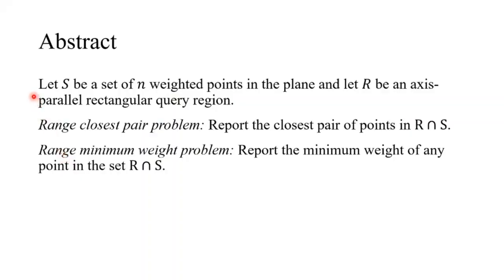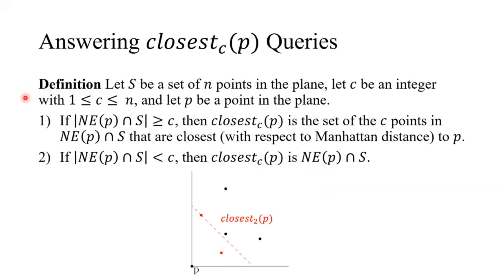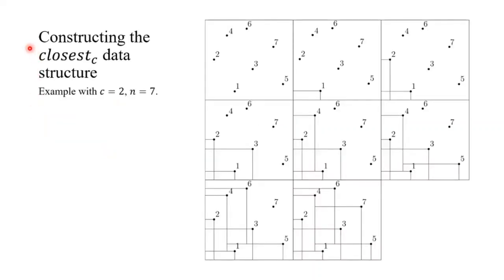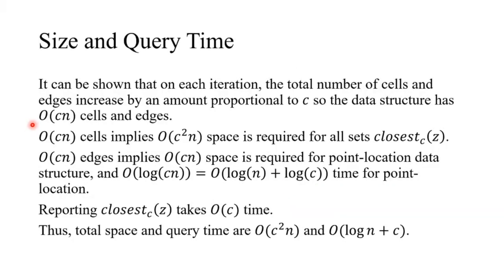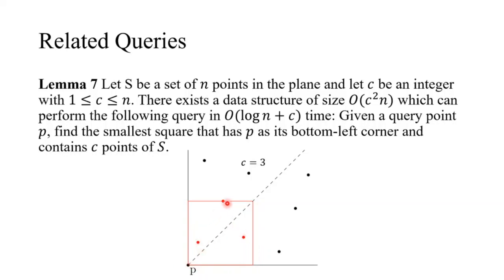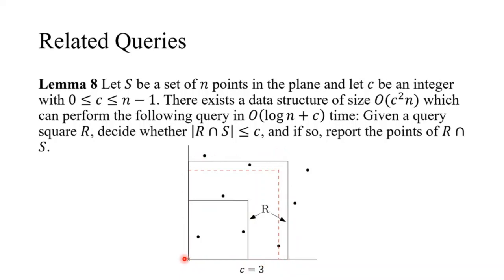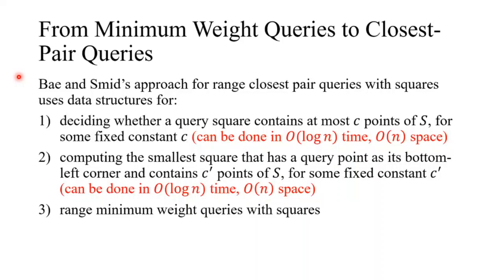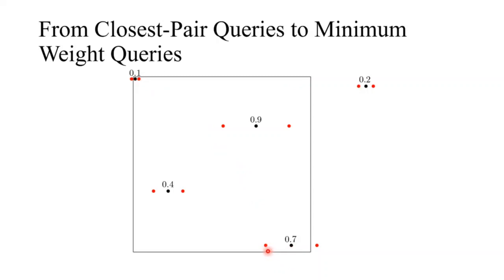CCCG 2020: Closest-Pair Queries and Minimum-Weight Queries are Equivalent for Squares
Abrar Kazi and Michiel Smid